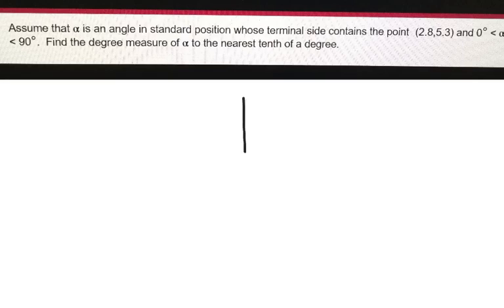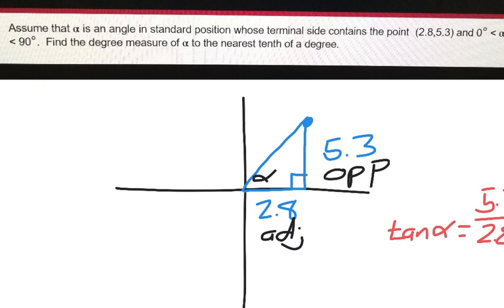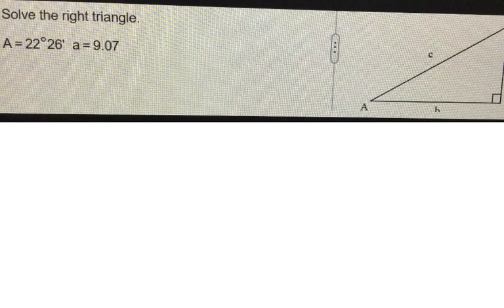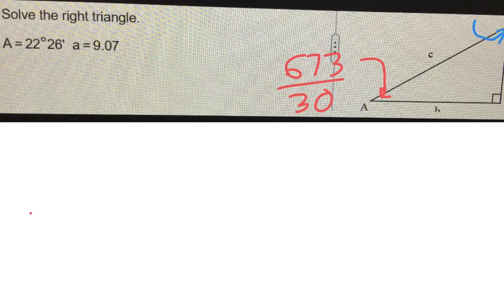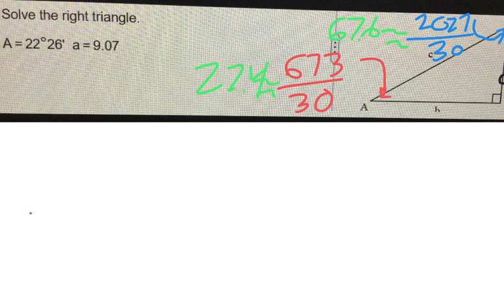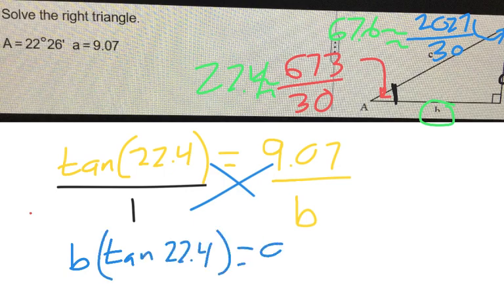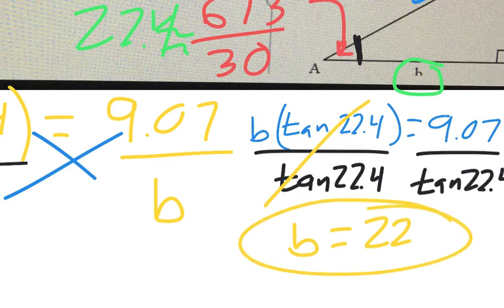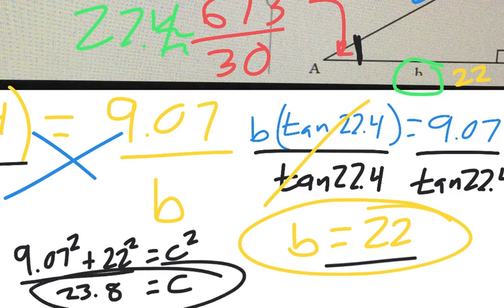Whiteboard 120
00:00 Slide 1
02:10 Slide 2